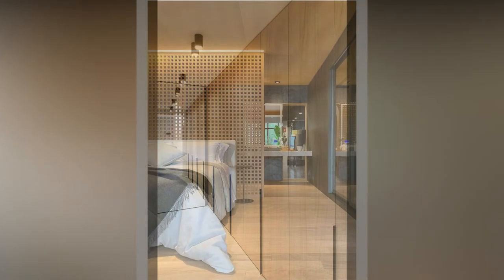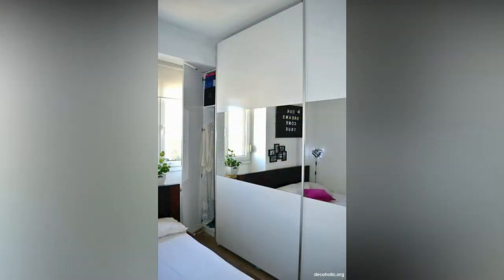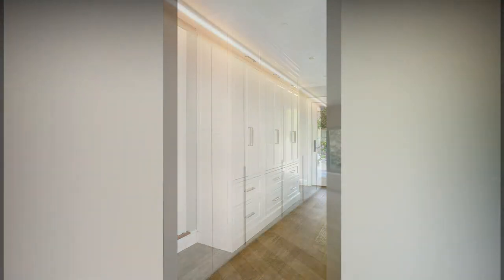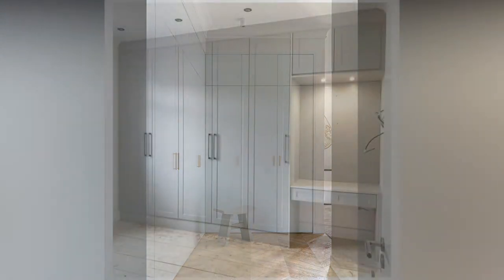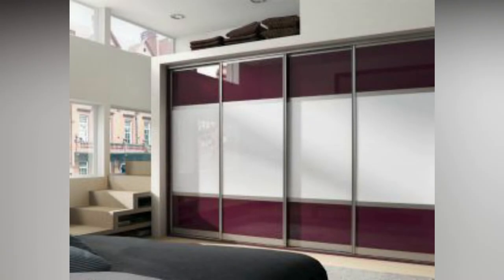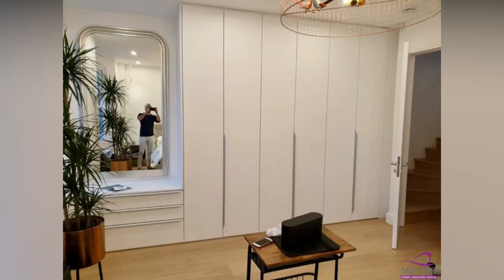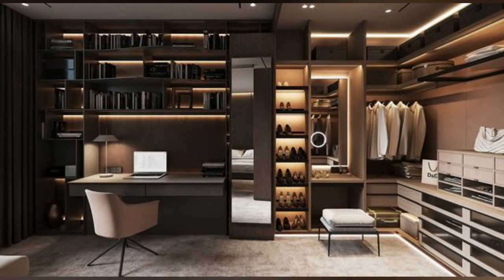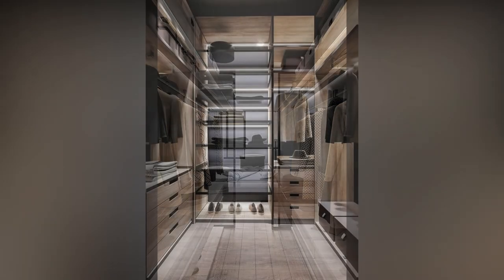New wardrobe interior design 2021 | Bedroom Cupboard Design | Wardrobe Interior Design Catalogue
Welcome back to my YouTube channel in this video I going to show you modern  Modern wardrobe Design Ideas In this video, I talk about the cupboard design Ideas and structure, and you can give suggestions about this video in the comments box if you are new to my channel please subscribe to my YouTube channel and like the video also press on bell icon.